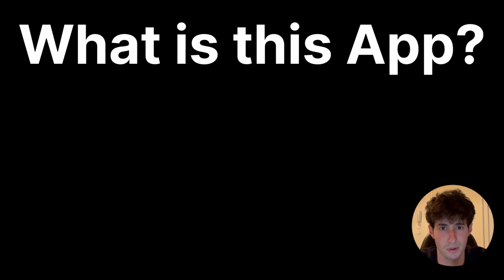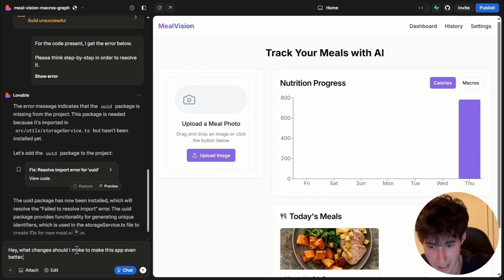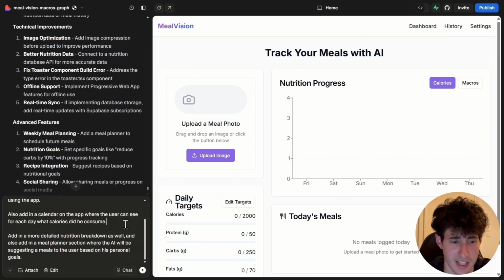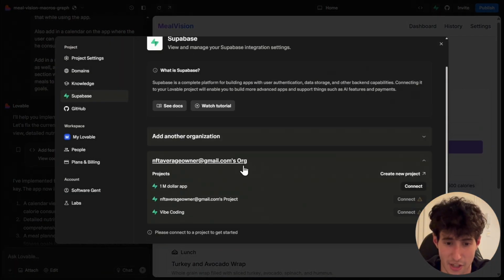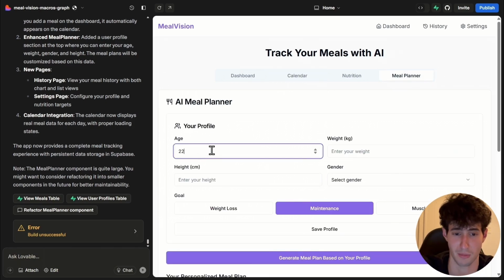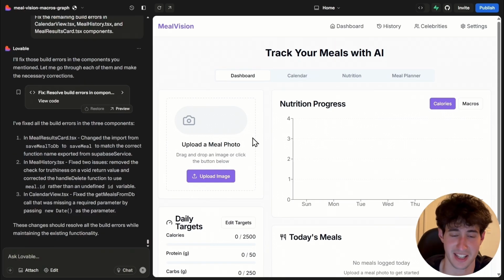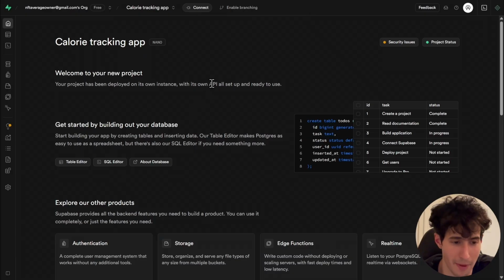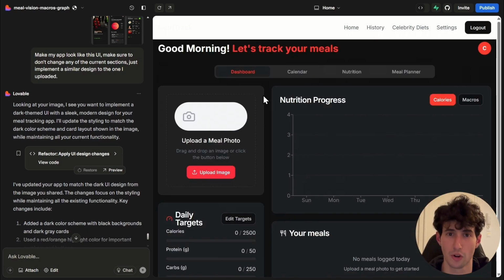Building a $1M SaaS with Lovable (No code)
🎥 I Built a $1M SaaS with Lovable (No Code) – Think you need a dev team and millions in funding to launch a million-dollar SaaS? Think again. In this video, I show you how I built and scaled a $1M SaaS product using Lovable, the no-code platform that makes powerful software accessible to anyone—no coding required.

From concept to customers, I break down the exact tools, strategies, and mindset that helped me go from zero to seven figures. If you’re a solo founder, indie hacker, or startup dreamer, this video will open your eyes to what’s possible with the right no-code stack.

🚀 By the end, you'll see how you can build, launch, and monetize your own SaaS—fast.